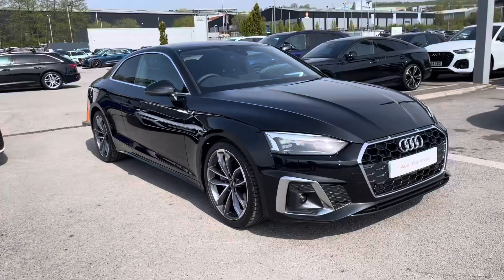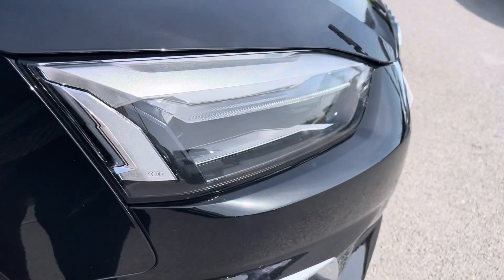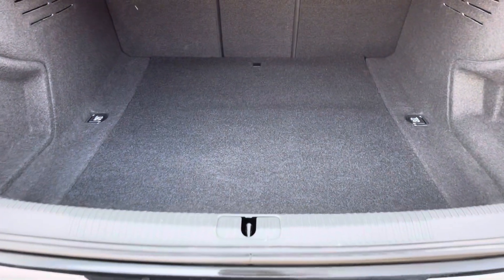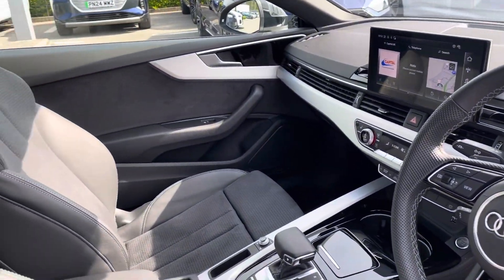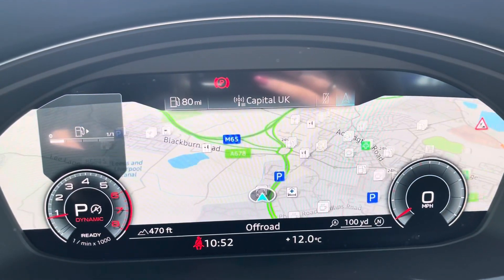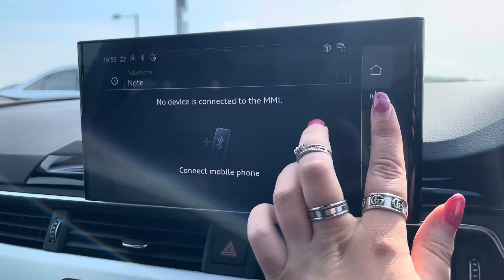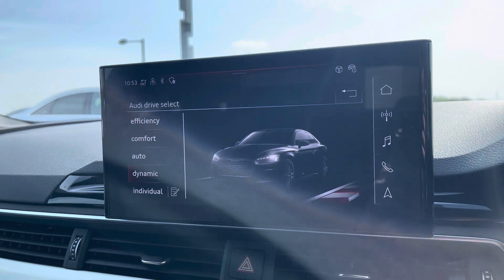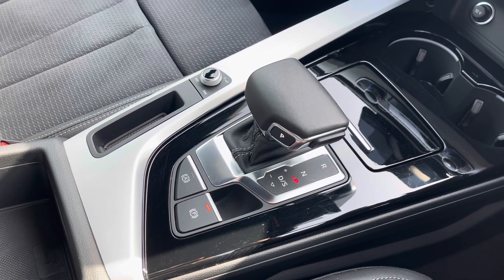Approved Used Audi A5 Coup- S line 40 TFSI 204 PS S tronic | Blackburn Audi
Just in stock, the Audi A5 Coup- S line 40 TFSI 204 PS S tronic for sale at Blackburn Audi.

Audi A5 Coup- S line 40 TFSI 204 PS S tronic
Mileage: 7,468
Engine size: 2.0
Transmission: Automatic
Fuel: Petrol
Colour: Mythos Black

Features include:
LED headlights
Cruise control
Virtual cockpit
Satellite navigation

For more information on this approved used vehicle, please click the

Introduction: 0:00
Exterior: 0:07
Boot: 0:39
Interior: 0:47
How to get in touch: 1:56